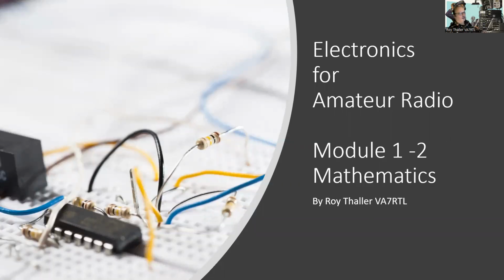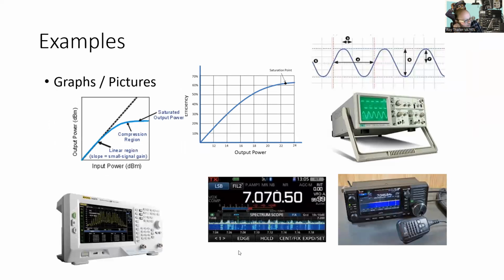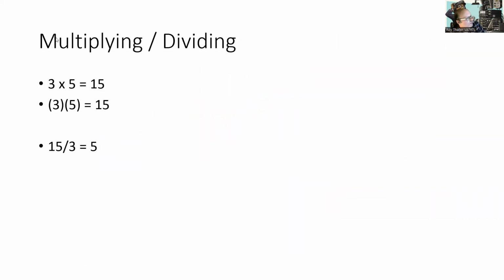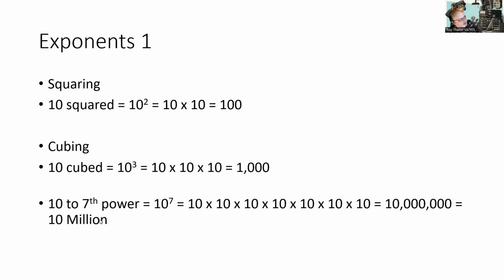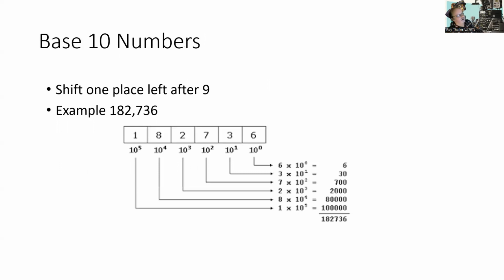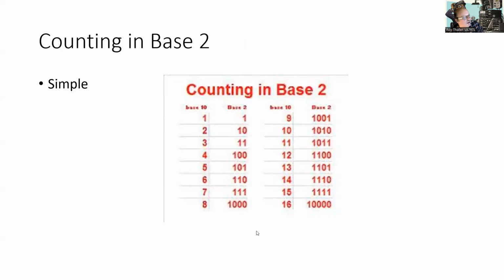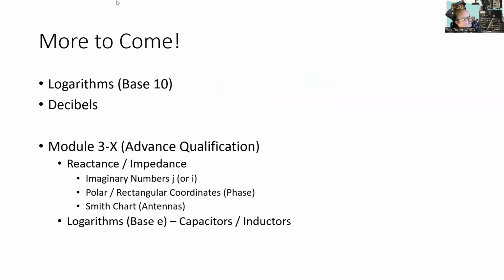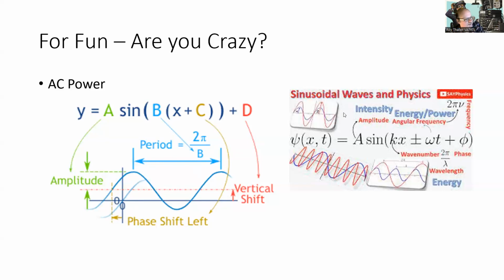Electronic Course 1-2 Mathematics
A very brief introduction in numbers, multiplication, division, solving very simple equations like Ohms Law and Power.  A brief introduction in exponents and logs.  Db is introduced